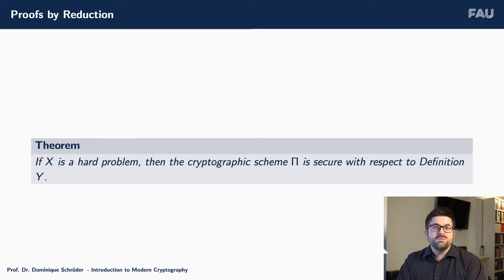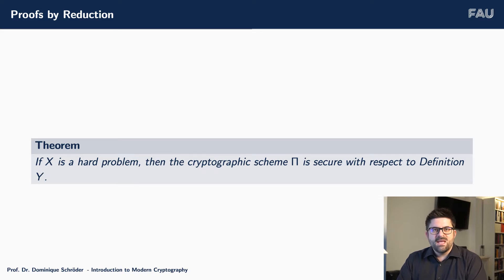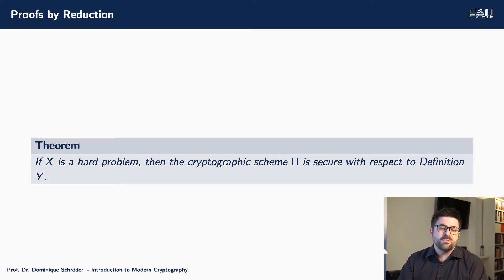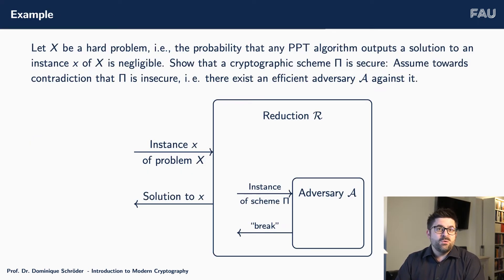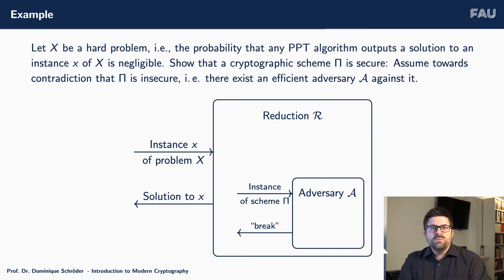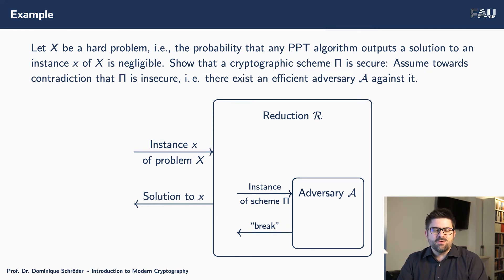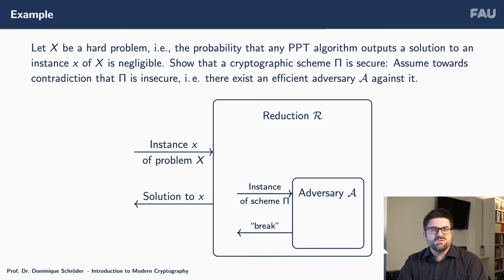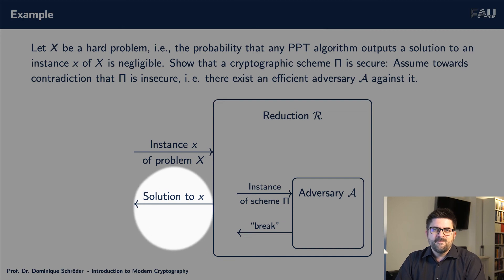Security Proof - Reductions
In this video I will explain the basic idea of reduction proofs